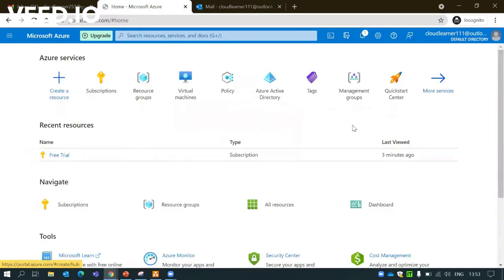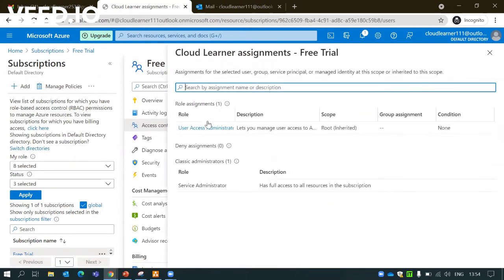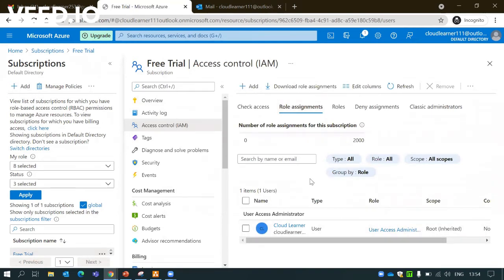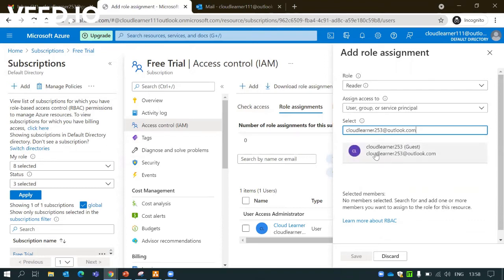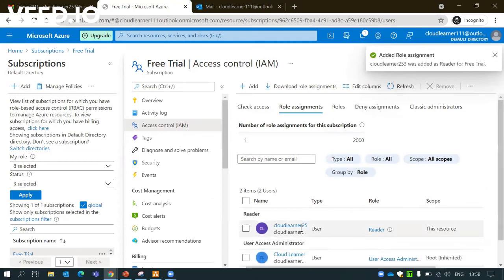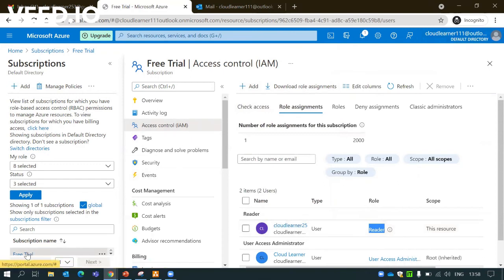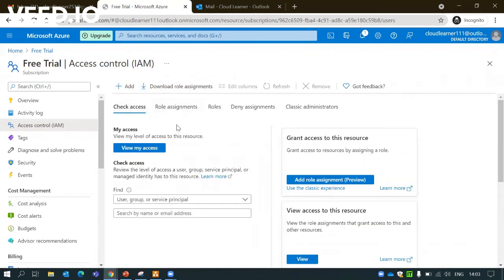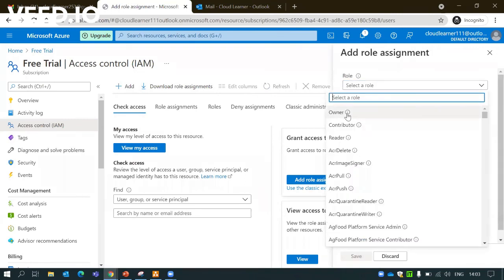Azure RBAC | Azure IAM. How to work with Azure IAM.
Hi Everyone,

In this video we explained about Azure RBAC | Azure IAM. How to work with Azure IAM.

Demo to add a user to Azure IAM RBAC is available in this video.